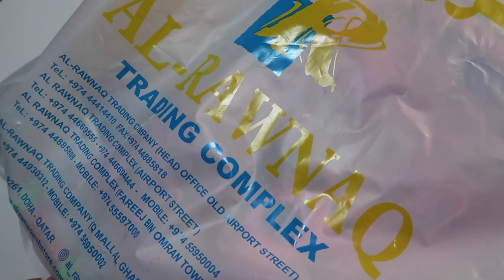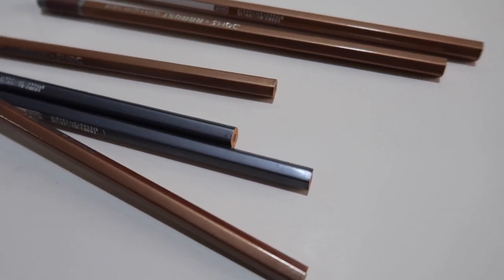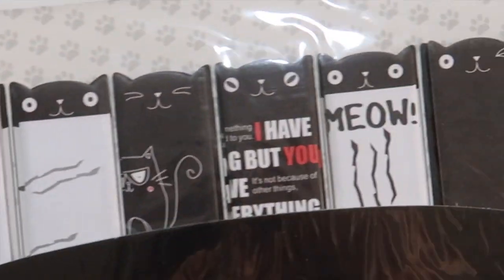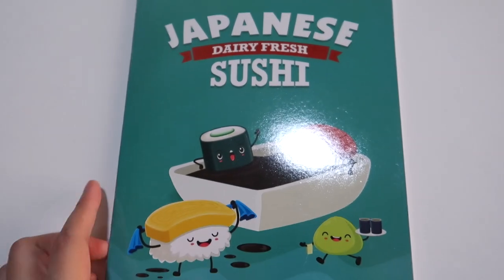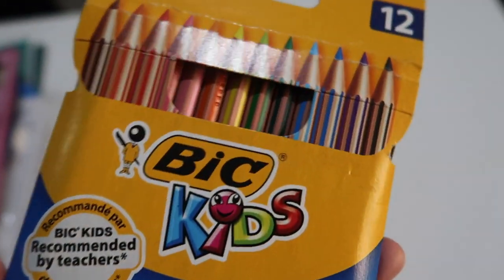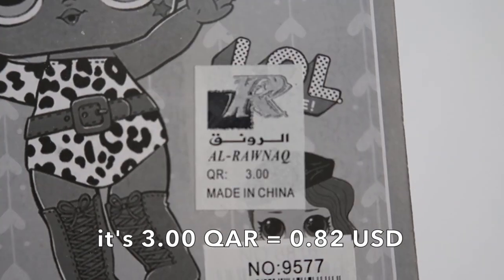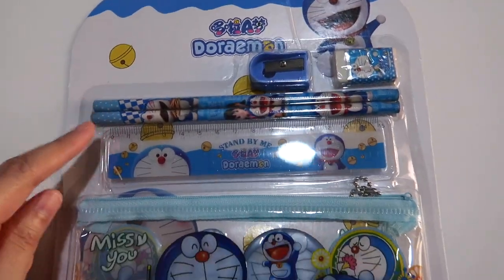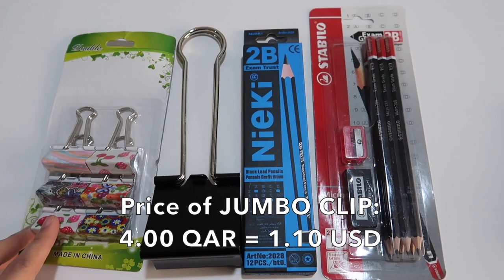Shopping in Qatar CHEAP Stationery School Supplies HAUL from AL RAWNAQ #3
Shopping in Qatar | CHEAP Stationery School Supplies HAUL from AL RAWNAQ #3 stationeryhaul backtoschool2024 cheapest stores for schoolsupplies in Doha Qatar alrawnaq trading complex and AL SHAHEEN lots of cute unique affordable stationery brands from India like DOMS, but also from Germany like Stabile. Faber-Castell and France like BIC lots of pencils, erasers, kawaii notebooks, stationery sets and office needs